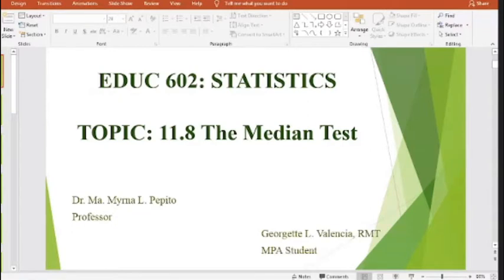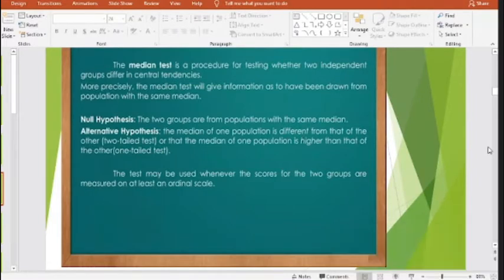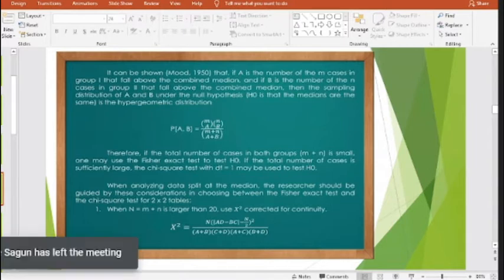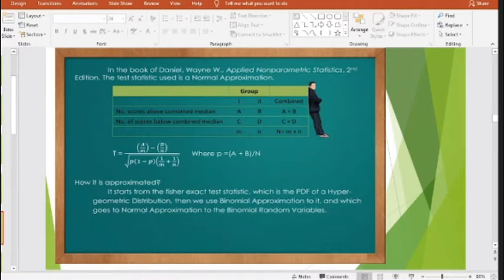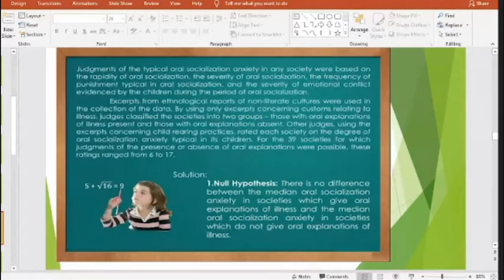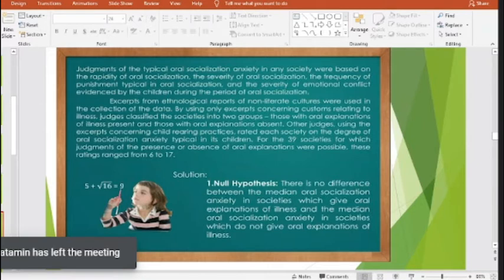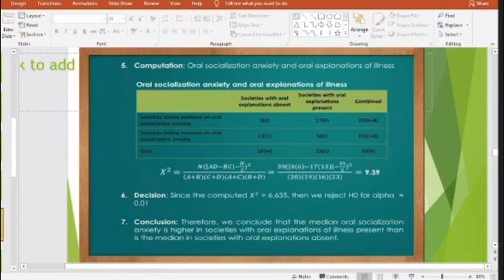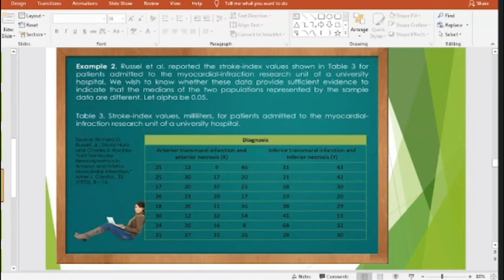What is a Median Test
Statistics  lecture on knowing the real meaning of the median test.